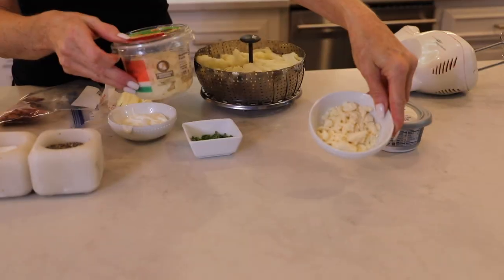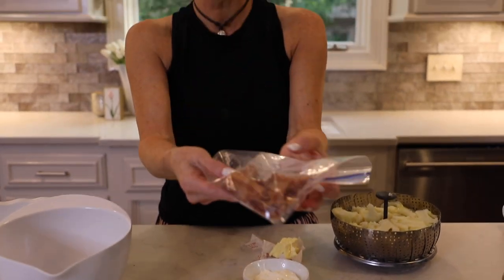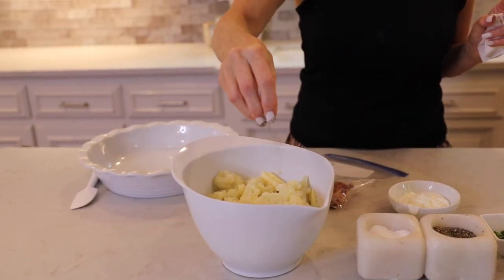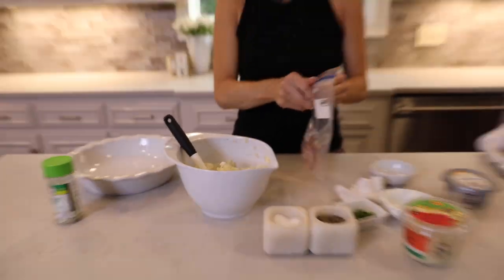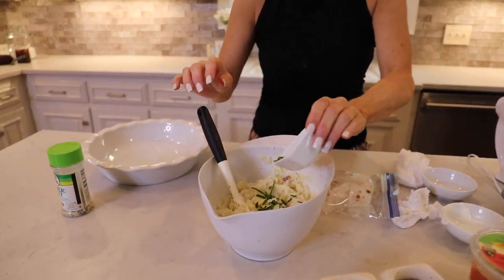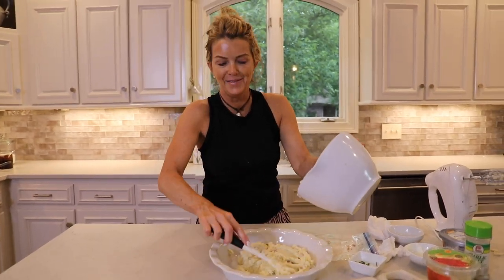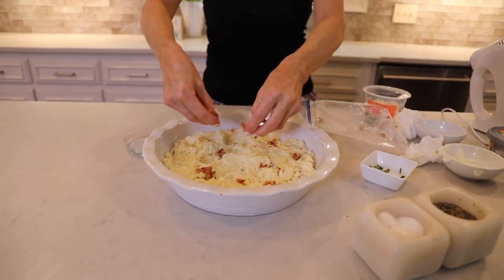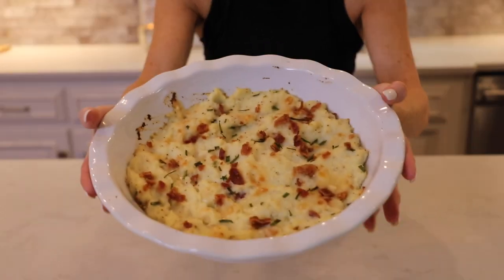Loaded Cauliflower Bake | Family Savvy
If you are looking for a delicious low-carb side your family will love, look no further!  My loaded cauliflower bake is the ultimate comfort food and no one will ever know it is on the lighter side.

today.

If you have some recipe requests, comment them down below!